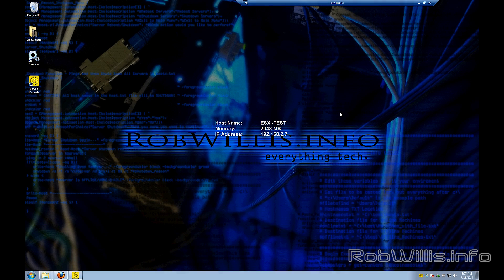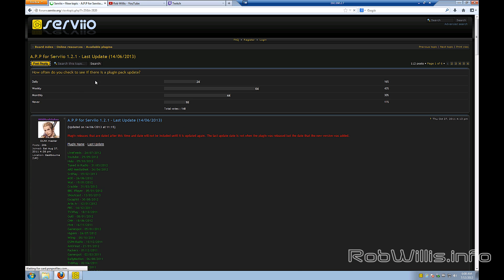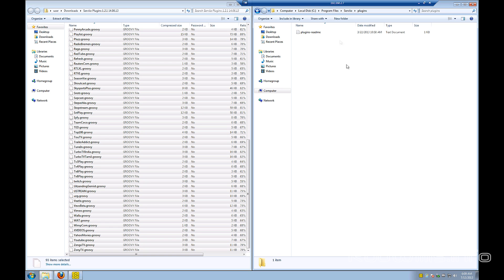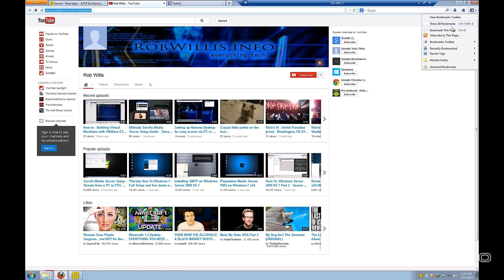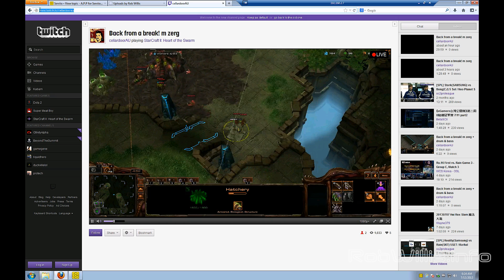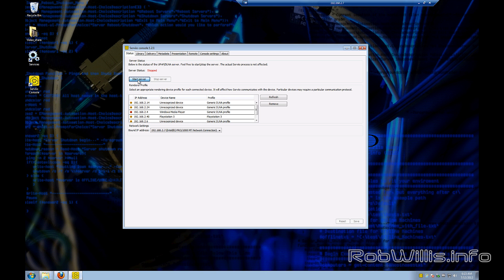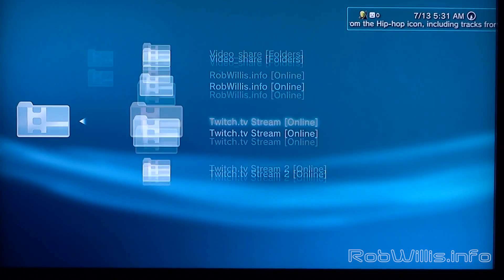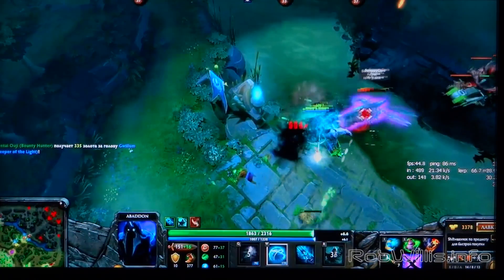Serviio Plugin Install - Stream YouTube and Twitch.tv/Justin.tv channels to PS3, XBOX 360, Android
A couple users asked for Twitch.tv support and I wanted youtube, so here is a simple how to install the plugins and add channels to your Serviio Media server.